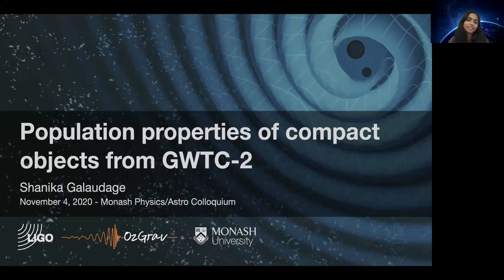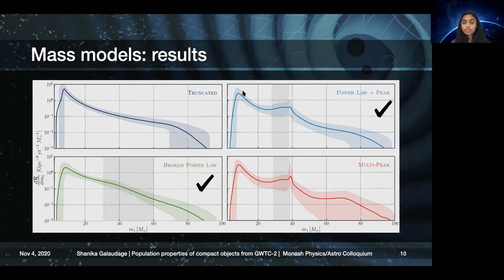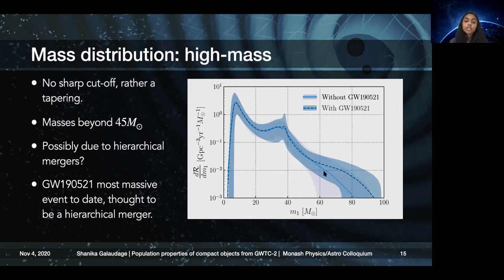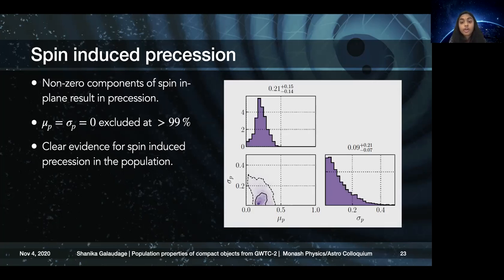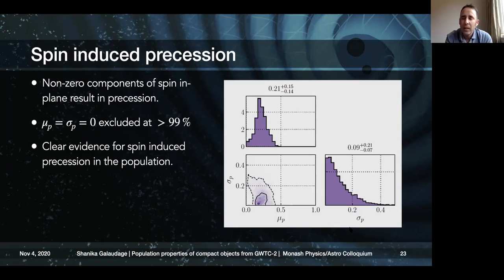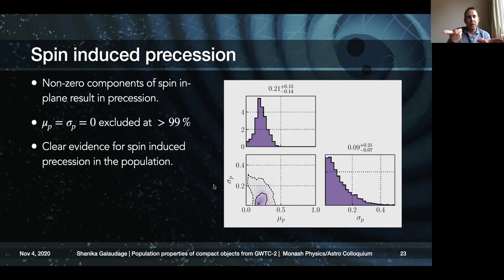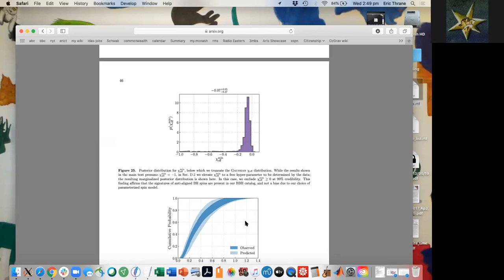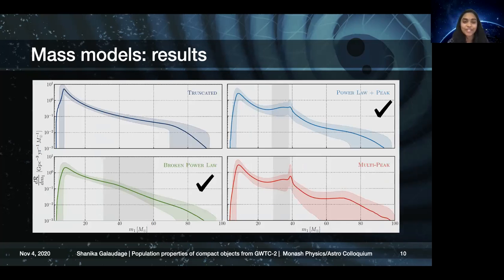Population properties of compact objects from the 2nd LIGO–Virgo Gravitational-Wave TransientCatalog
Shanika Galaudage: In recent observing runs of Advanced LIGO/Virgo (O3a) we have observed dozens of new detections, ushering in the era of gravitational-wave catalogues. By studying populations of compact objects, we are learning about the mass and spin distributions of these objects, allowing us to probe stellar evolution and binary formation mechanisms. In this talk, I will present the results from the LIGO-Virgo population analyses of the second LIGO–Virgo Gravitational-Wave Transient Catalog (GWTC-2). We find characteristics of the binary black hole population that were not discernible until now. I will discuss these findings and the implications of these results for compact binary formation and for the evolution of massive stars.